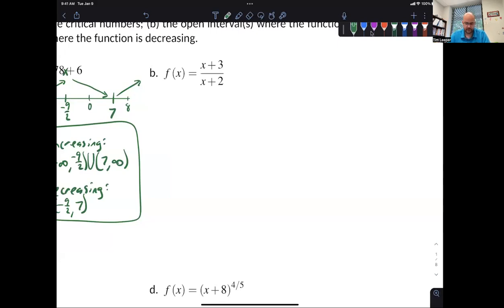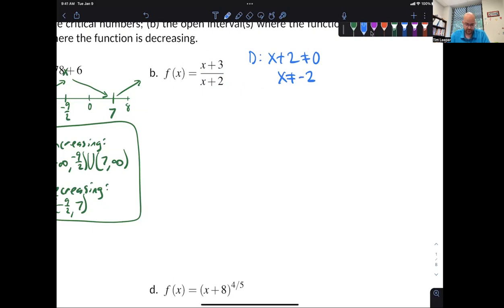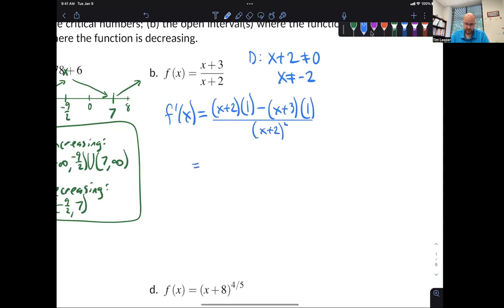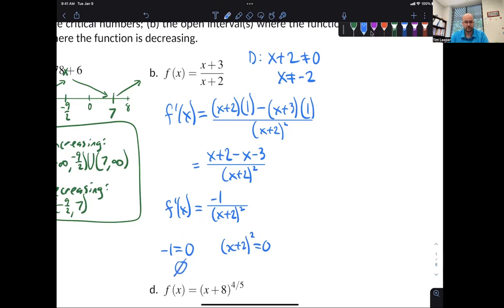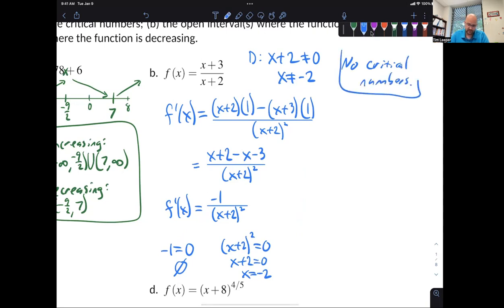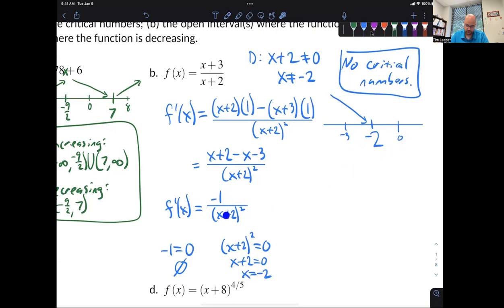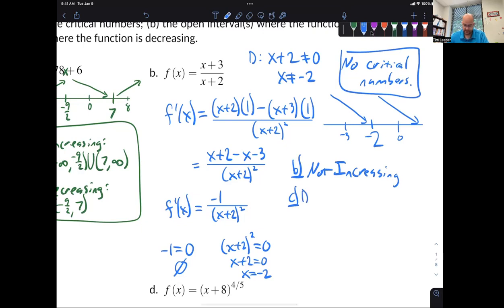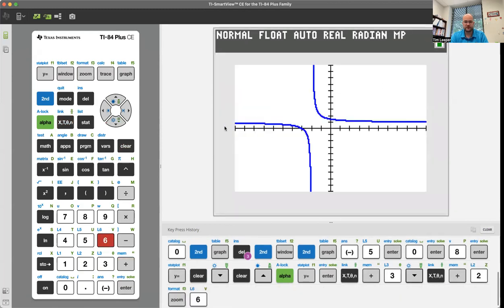1325 SP2023 Ex3 Review Q1 b